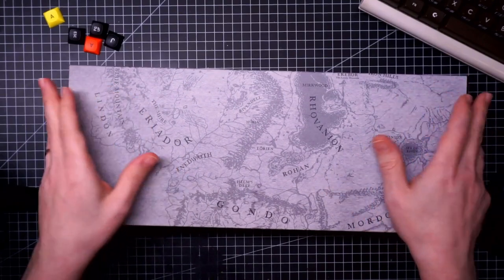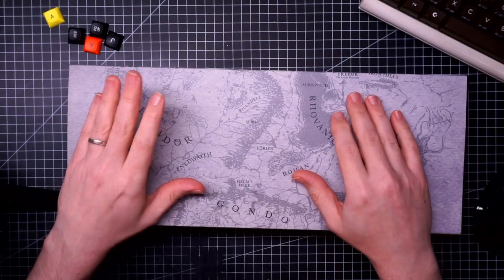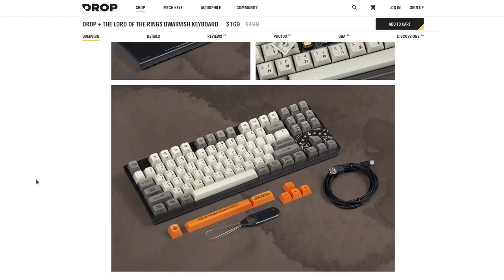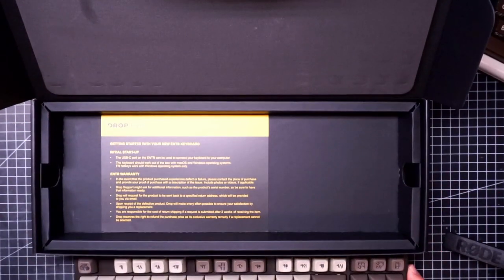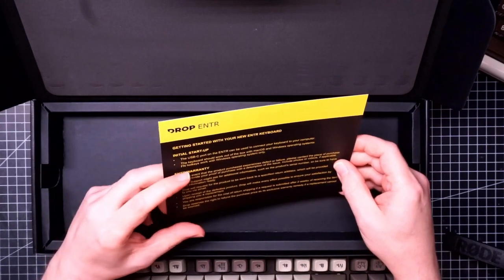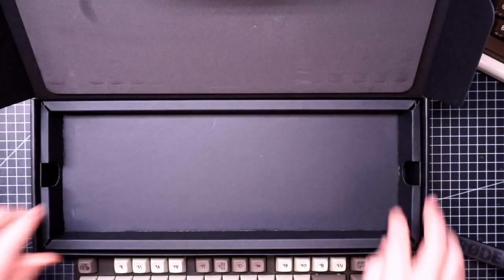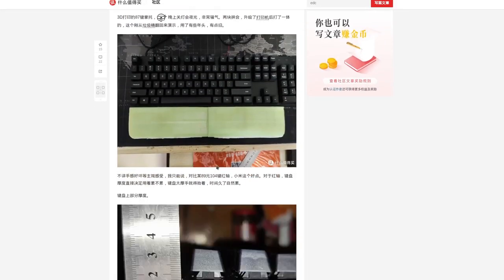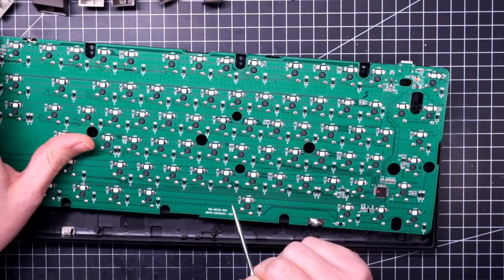Dissecting a Drop Dwarvish ENTR keyboard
Reviewed, tested and even modified to make it better!

Is it worth it if you are not a Tolkien fan? Let's find out!